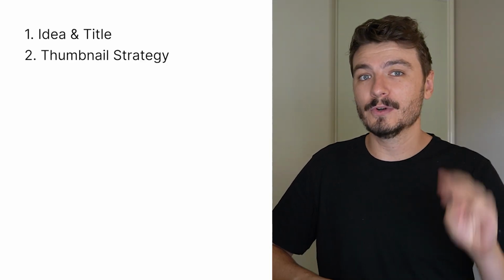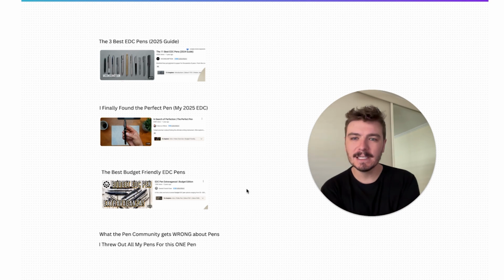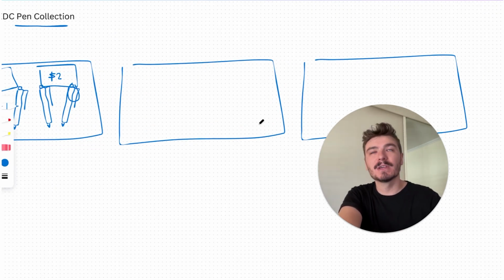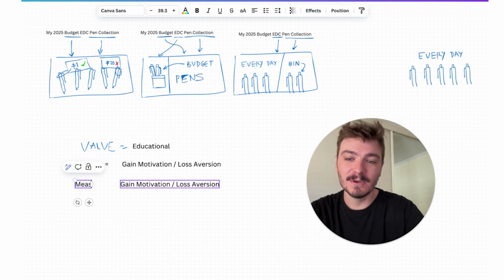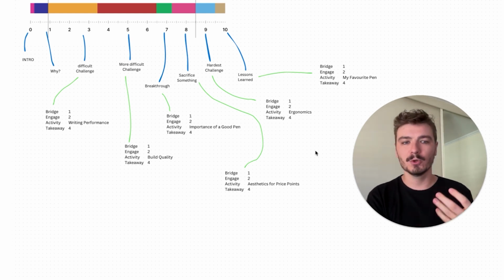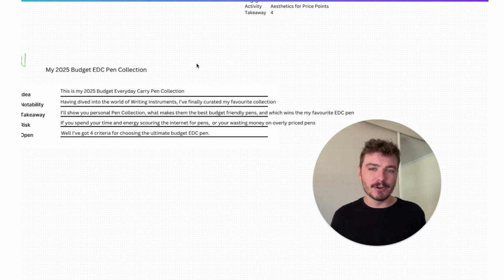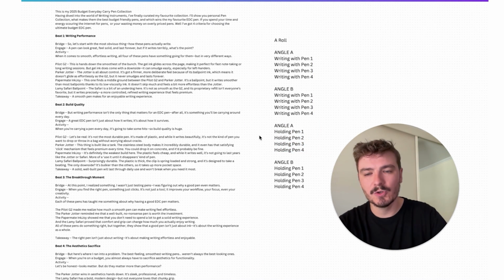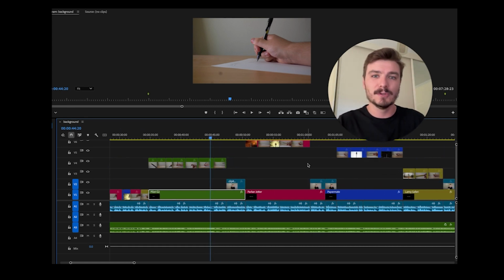How to Make a Killer YouTube Video (Full Process)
My Thumbnail Course is Finally Live!

CHAPTERS
0:00 Free YouTube Course
1:34 Small Channel
3:10 Video Idea & Title
9:33 Thumbnail Design
14:54  Value
19:30 Story Structure
23:46 INTRO Framework
29:44 Scripting
33:45 Shot List
36:11 Filming A Roll
37:20 Editing A Roll
39:25 Final Timeline
41:23 YouTube Studio Results

If you've ever wondered how to make a YouTube video from scratch, this video walks you through my full process of making YouTube video content—from the very first idea to hitting publish and reviewing the results. This isn’t just a tutorial, it’s a real behind-the-scenes look at how I actually build each video step by step, and what I think about at every stage.

First, I show you how to brainstorm YouTube video ideas that are actually worth making—ones with strong hooks, relevance, and high potential for retention. Then I take you into the creative zone, where we develop the title and thumbnail before anything else. Why? Because those two elements determine whether your video even gets clicked. If you’re trying to improve CTR (click-through rate), this part is crucial—and I explain exactly what I look for and how I test ideas.

You’ll see how I outline the story structure of a video before filming, which not only helps with scripting but also speeds up editing later. I walk through how I write intros (with my INTRO framework) that retain viewers, and how I create a shot list to avoid wasting time or energy in front of the camera. For those of you looking up how to make your first YouTube video, or even those further along wanting to refine your workflow, this video has something to offer.

Once filming is done, I dive into the editing timeline and show you how I build momentum in the cut, where to pace things for clarity or energy, and how to align the visuals with your original vision. You’ll see the A-roll editing, how I work with B-roll or cutaways, and how I make small creative choices that lead to big viewer impact.

Finally, I open up YouTube Studio and walk you through the actual results—CTR, retention, AVD, and what I learned post-publish. This is an essential step most people skip, but it’s where the YouTube growth really happens.

Whether you’re here for YouTube tips, starting your own channel, or looking for a Full YouTube Course condensed into one video, I made this to be a comprehensive look at how to make YouTube videos that people actually want to watch.

If you’re serious about learning how to create YouTube videos that grow your channel, this is the video I wish I had when I started.